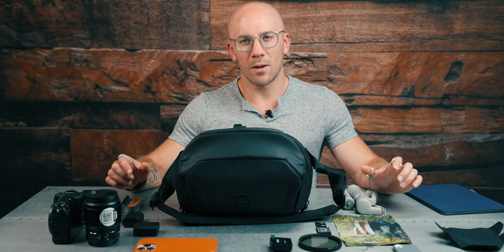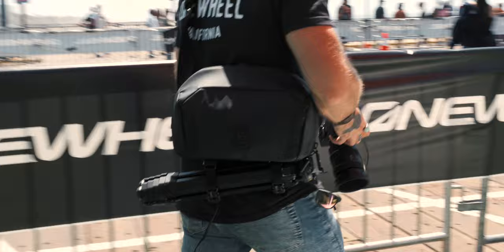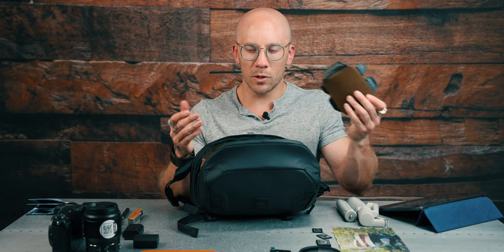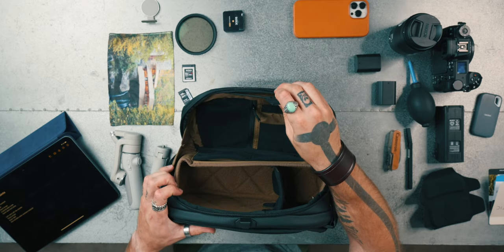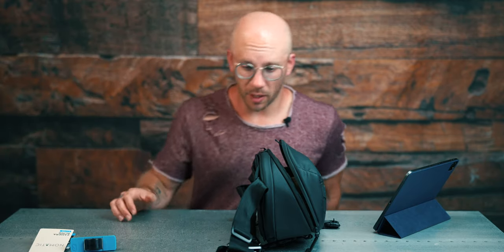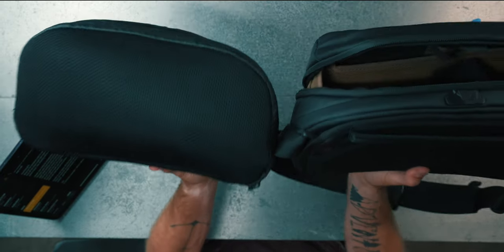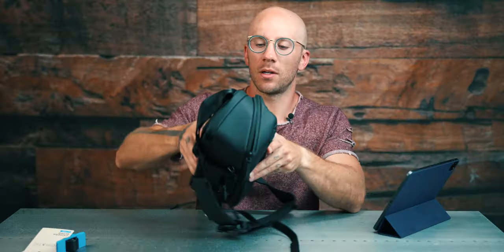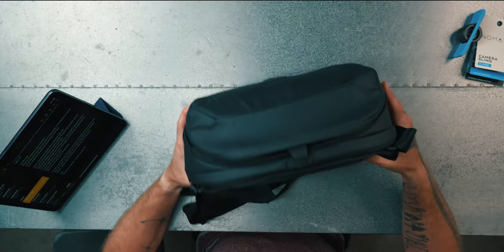P. McKinnon x Nomatic: 1 Sling To Rule Them All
In the video we review the new sling bag from Nomatic and Peter Mckinnon.